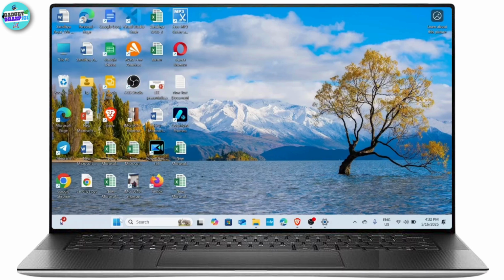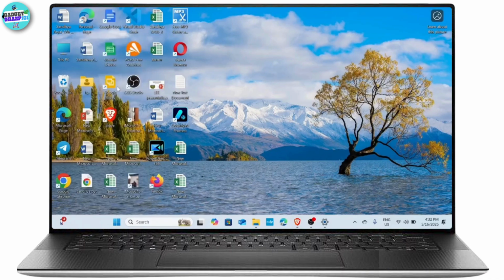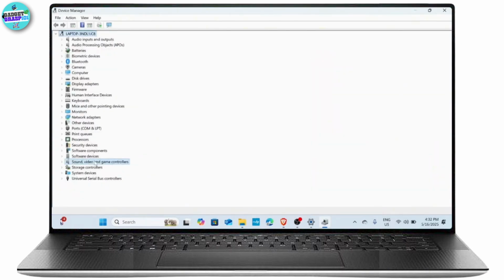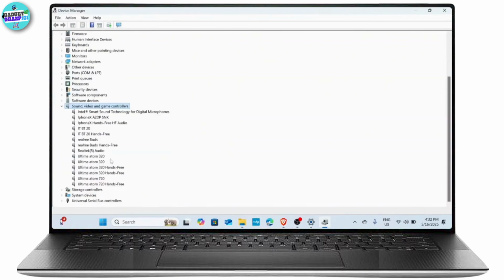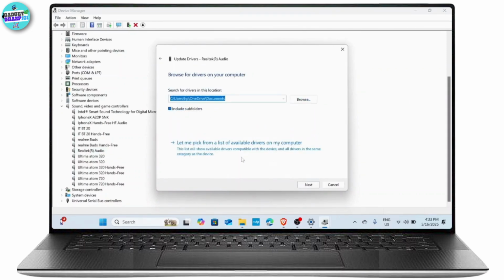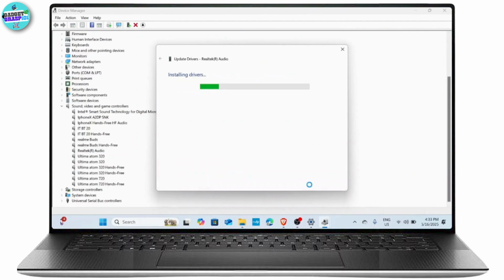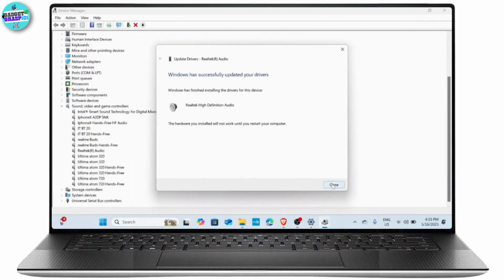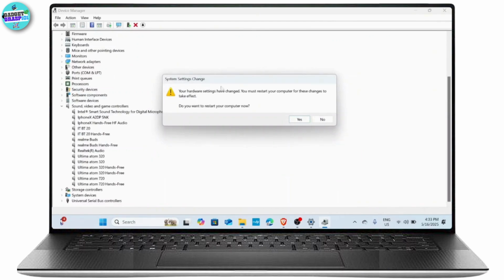How to FIx No Audio Device is Installed in Windows 11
How to Fix No Audio Device is Installed in Windows 11 (2025)!
Seeing the “No Audio Device is Installed” error on your Windows 11 PC? This video will guide you through the steps on how to fix missing audio devices quickly and easily. Whether you're asking, "Why is there no audio device installed on my Windows 11?" or struggling with sound not working, this tutorial has you covered. Learn the steps to restore your audio drivers and settings to get your sound back. Watch now to fix the “No Audio Device” error on Windows 11 today!

Timestamps:

00:00 How to Fix No Audio Device is Installed in Windows 11
00:10 Why Does My Windows 11 Say No Audio Device is Installed?